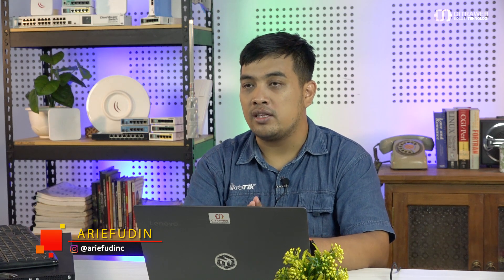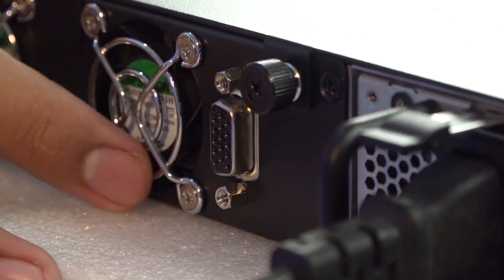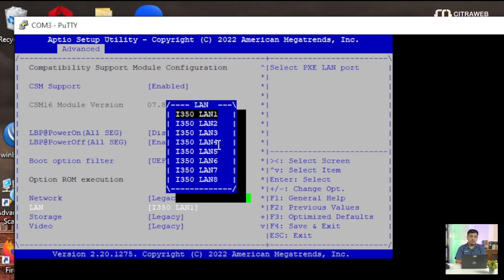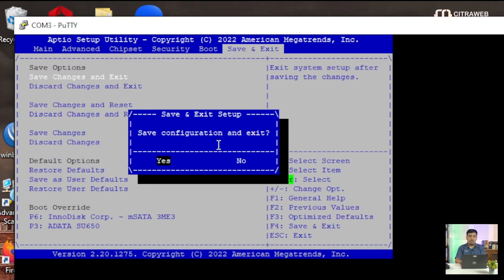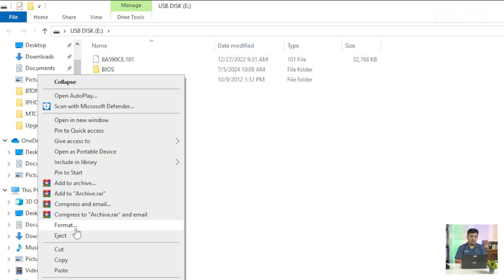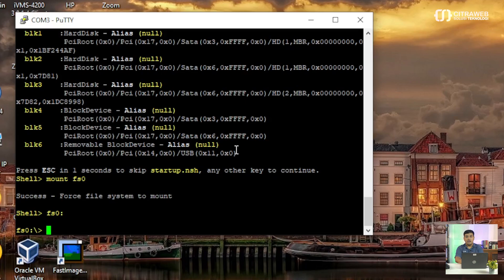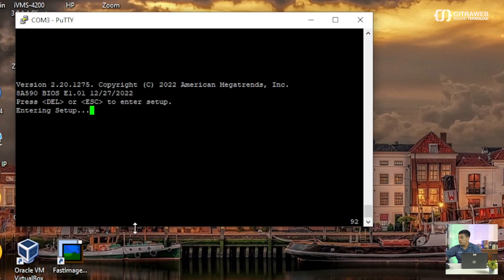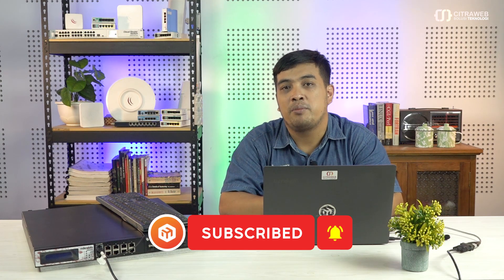Dinara v3 dan Ainos v3 tidak muncul Boot From Network - MIKROTIK TUTORIAL [ENG SUB]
Saat akan melakukan Netinstall routerOS perangkat Mikrobits Dinara v3 ataupun Ainos v3 kita perlu merubah pengaturan pada BIOS untuk membuat Booting perangkat menggunakan pilihan Boot From Network.
Dan ketika pilihan Boot From Network di pengaturan BIOS tidak muncul, kita perlu melakukan beberapa pengaturan seperti menggunakan perlengkapan Netinstall yang sesuai, dan juga melakukan update BIOS.